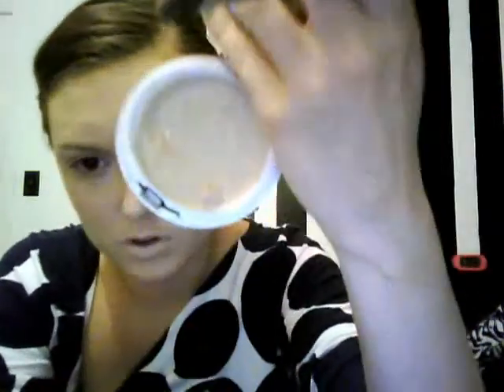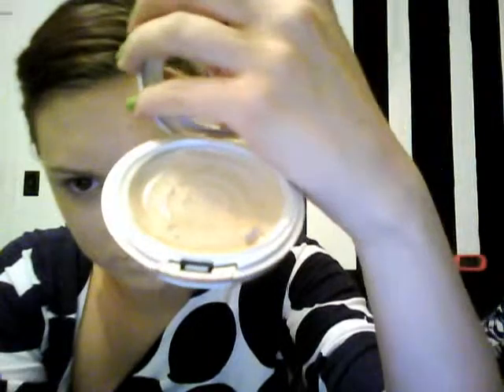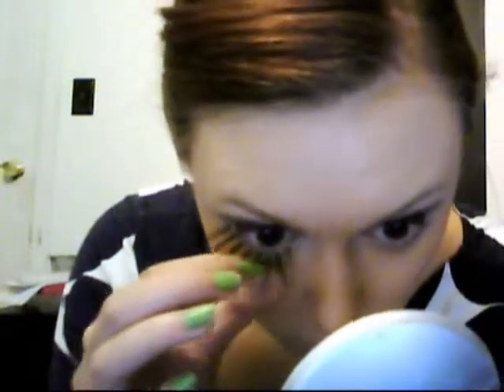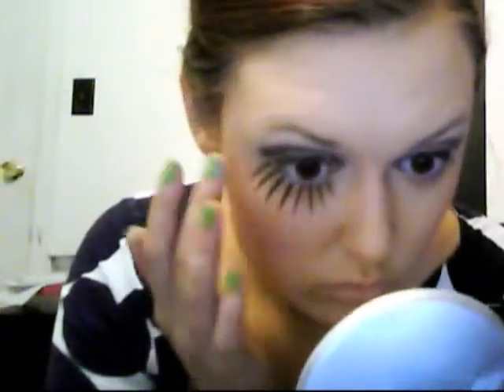Twiggy #2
Want amazing makeup brushes that give you a flawless face? Click the link below to check out my favorite Sigma brushes!